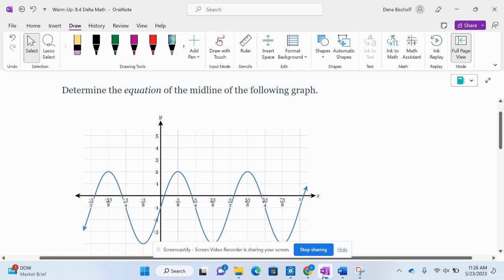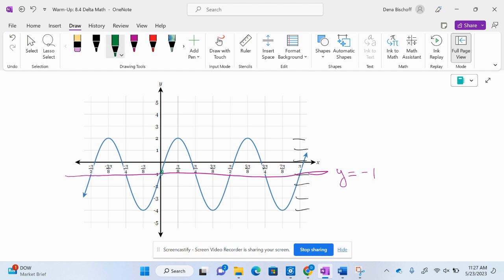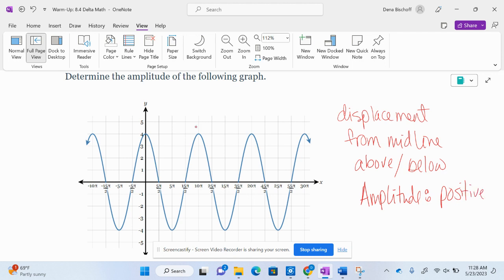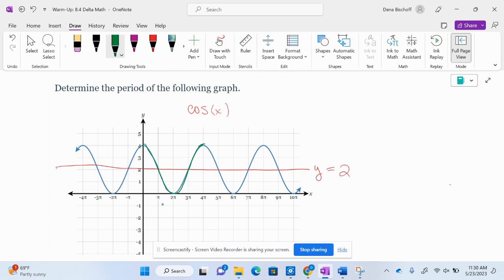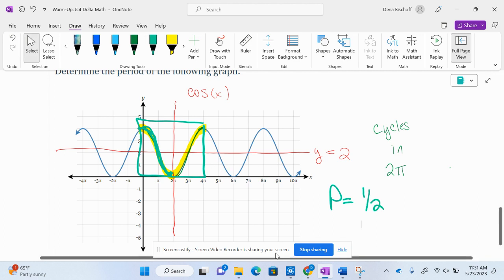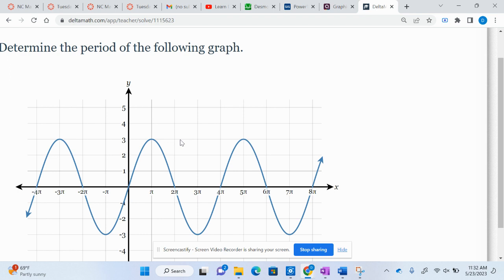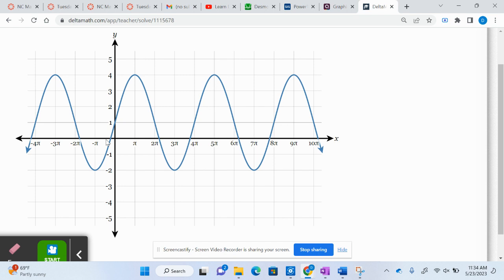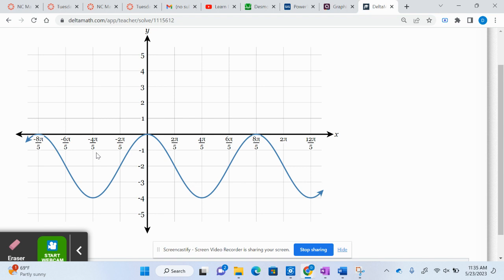Warm Up 8.4